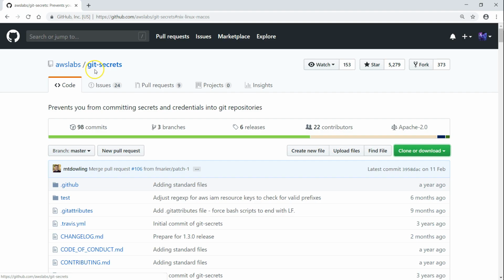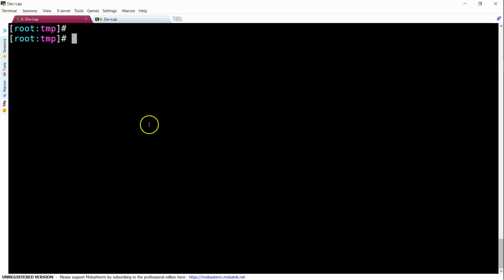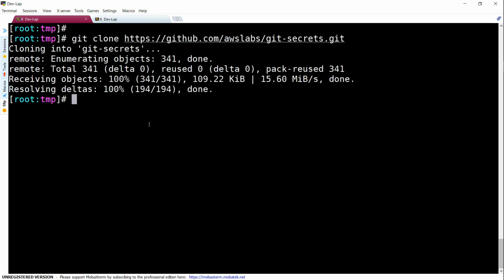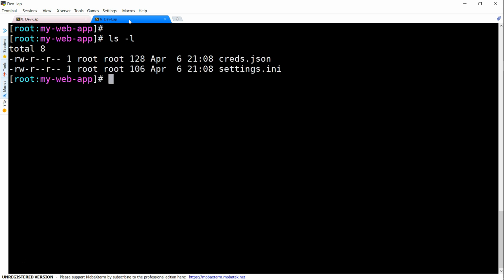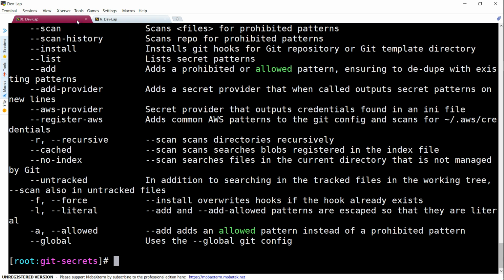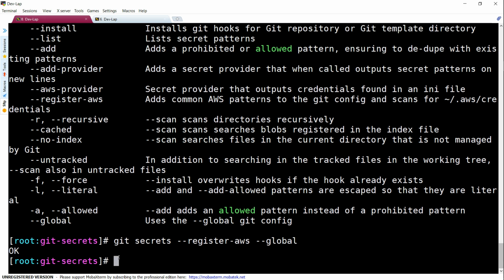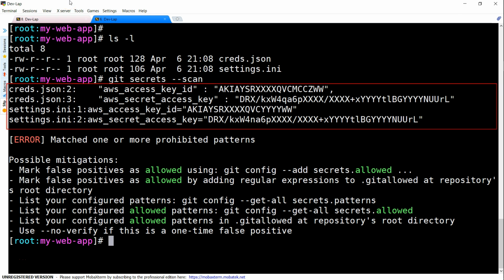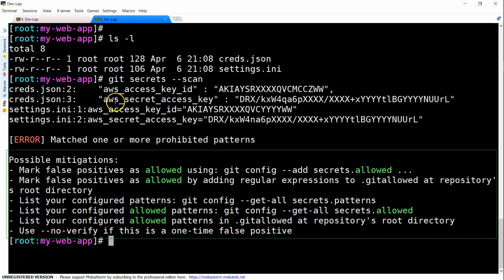Avoid committing AWS Secrets to Git | Install and Configure Git-Secrets